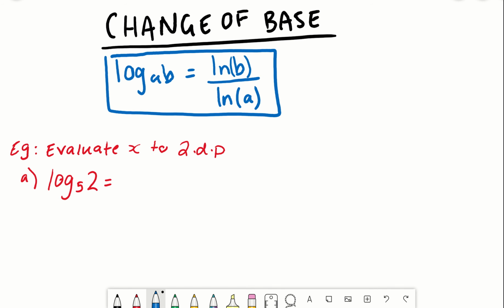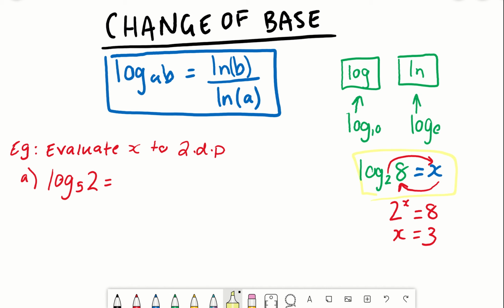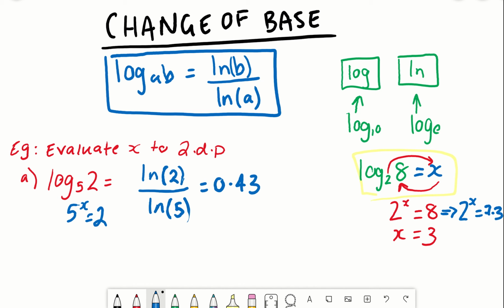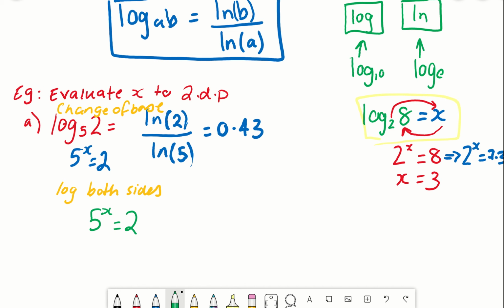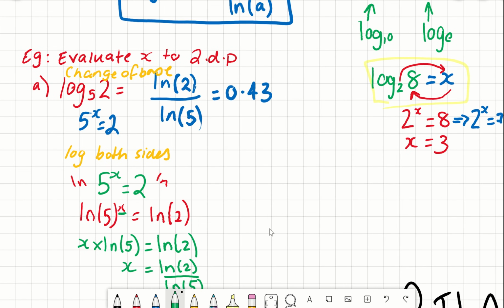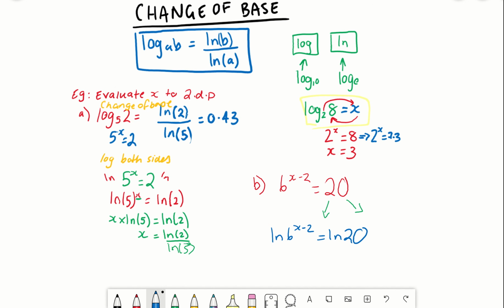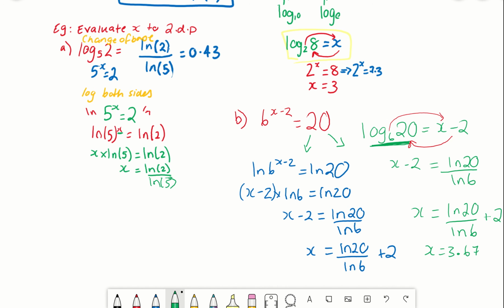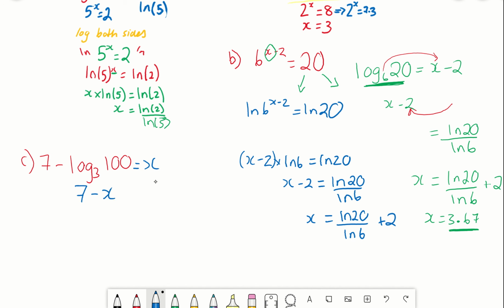Change of Base OR Logging Both Sides